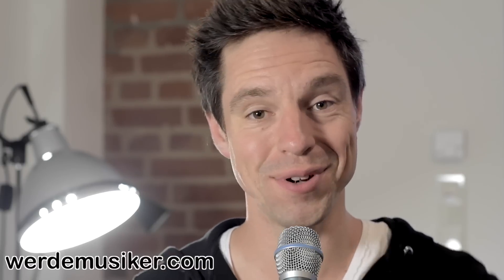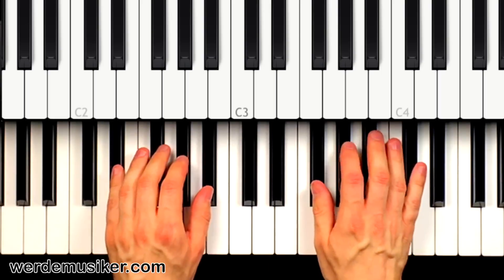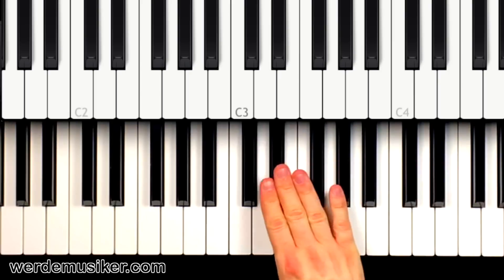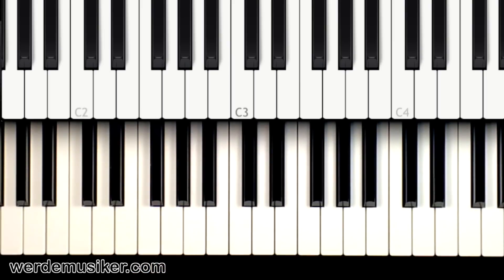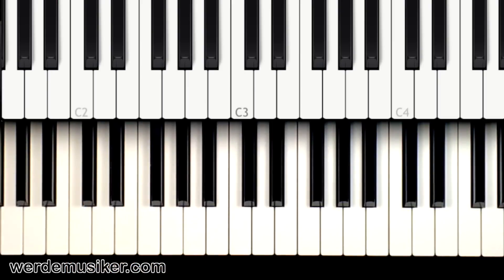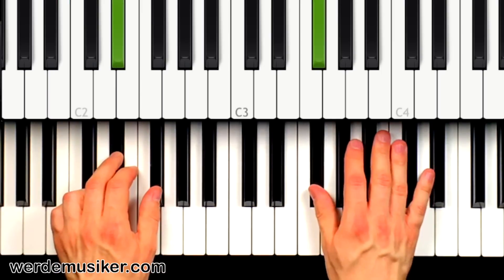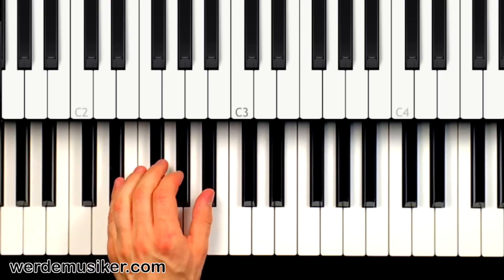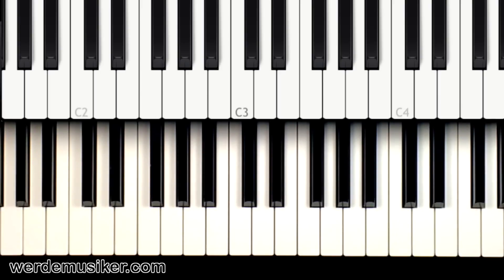Alan Walker - FADED - Piano Tutorial for Beginner - Part 1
(Download starts instantly)
(You really should get them!)

My Name on SNAPCHAT: tforschbach

Hey guys,

this is the english version of my piano tutorial of "Faded“ by Alan Walker because my german one is so well ask for. Hope you like it as well!

Your can find part 1 in this video. The other parts are coming soon!

I really hope that I can help you with learning this song.

Locking forward to see you there!

Now have fun with your piano and these piano lesson of "Faded"!

Thomas